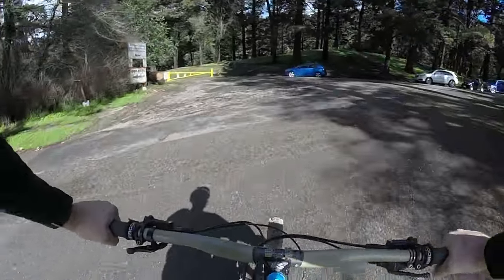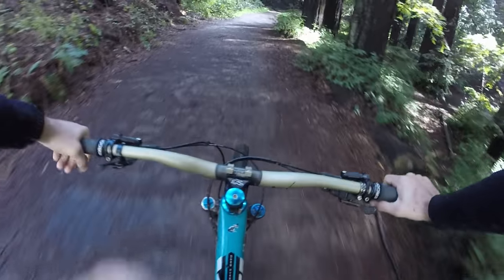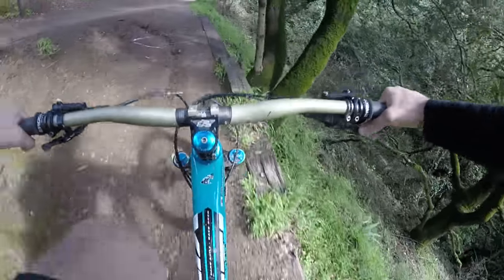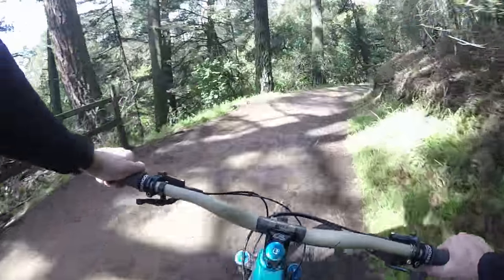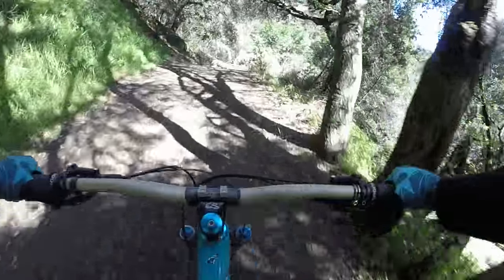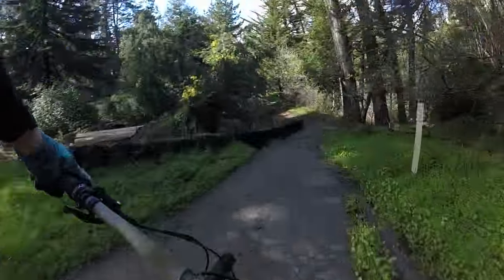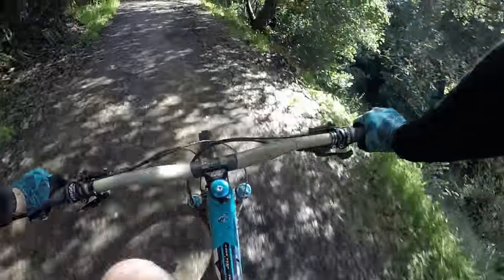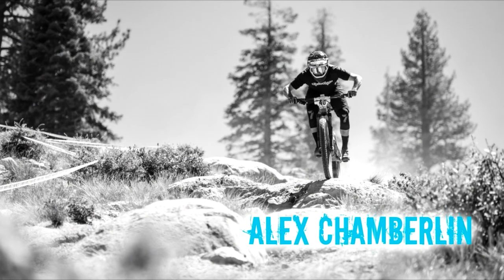Mountain Biking at Joaquin Miller Park (Trail Guide)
This is a comprehensive visual trail guide of Joaquin Miller Park (JMP) in Oakland, California. It is one of the very few legal places to ride singletrack in all of the East Bay! Alex takes you on an 8.5 mile ride down the 3 main descents: Big Trees, Cinderella, & Chaparral. This is one of the top riding destinations in the Bay Area, Come out for a rip!